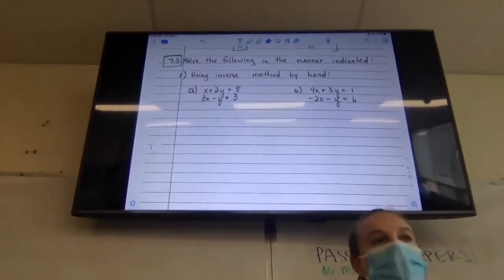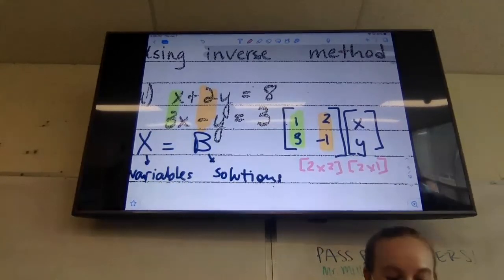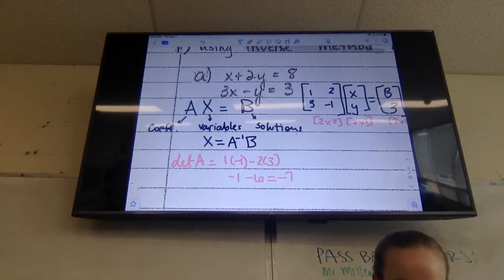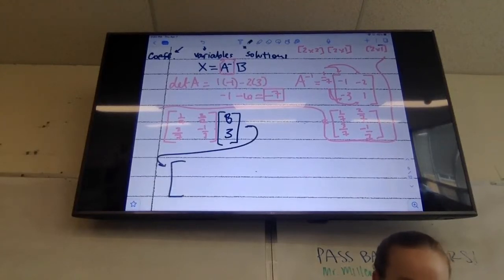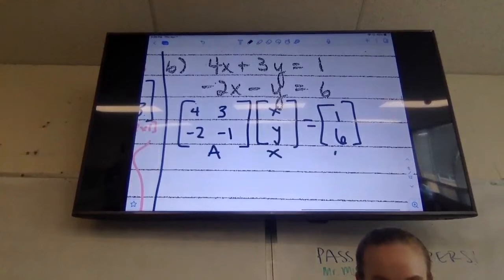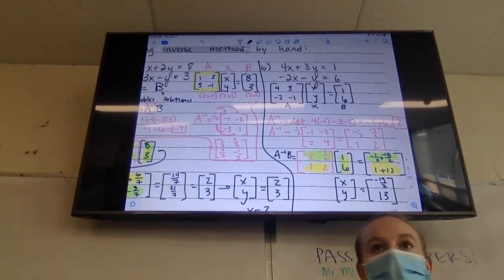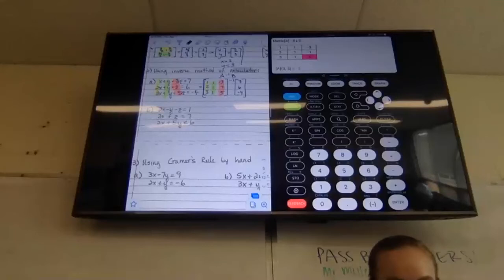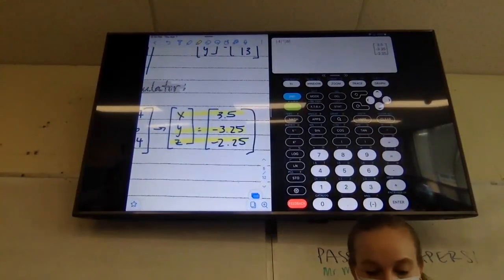PreCalc: 7.3 part 1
inverse method